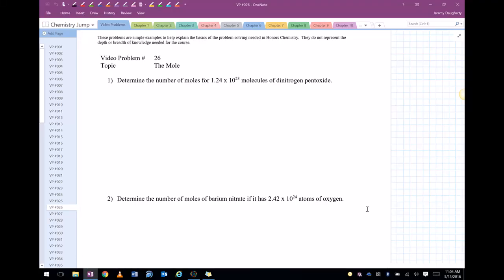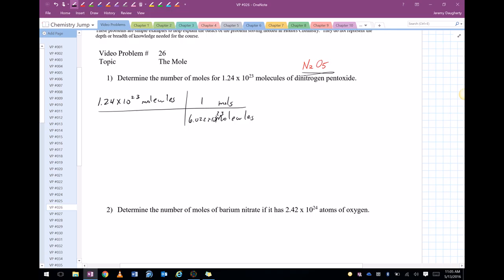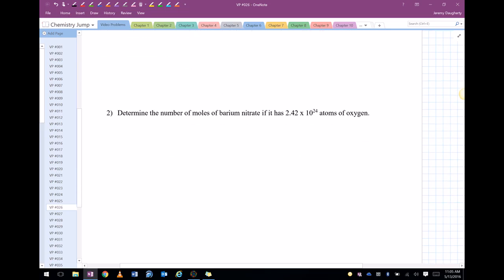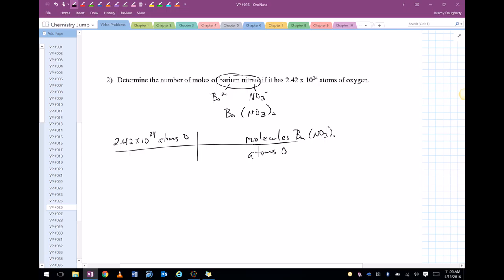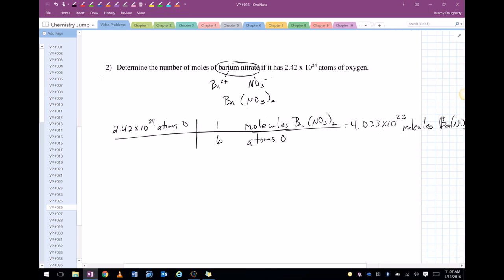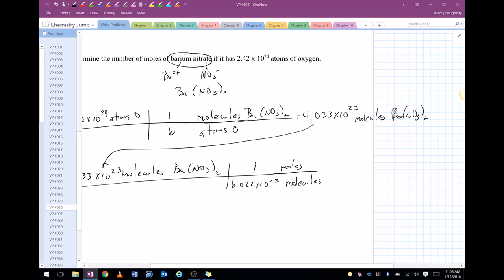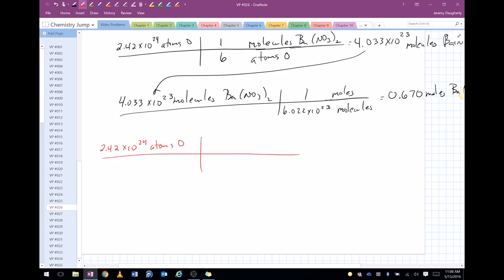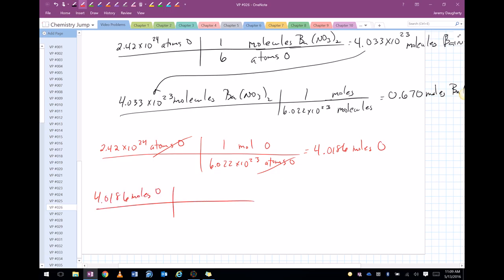026 The Mole